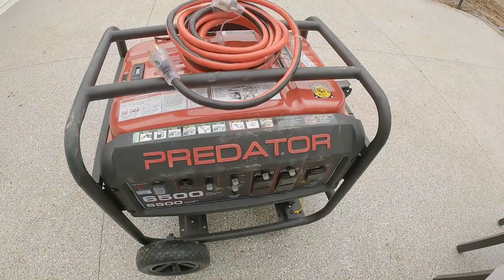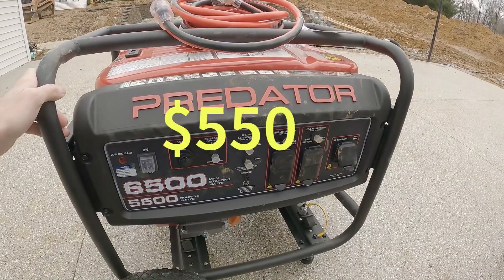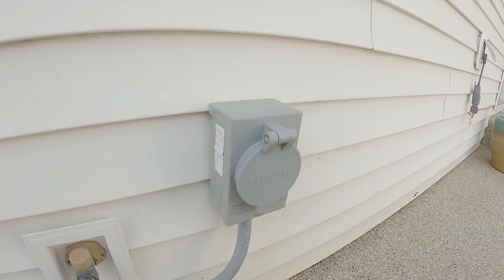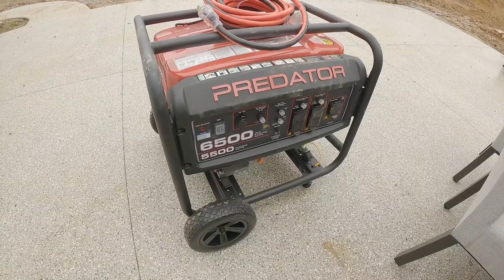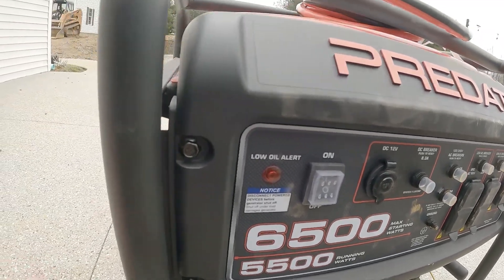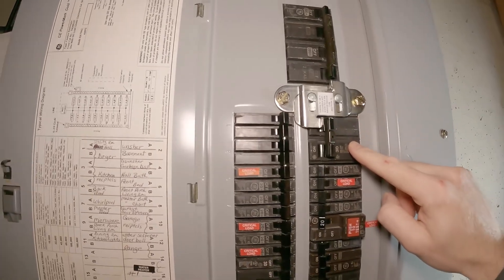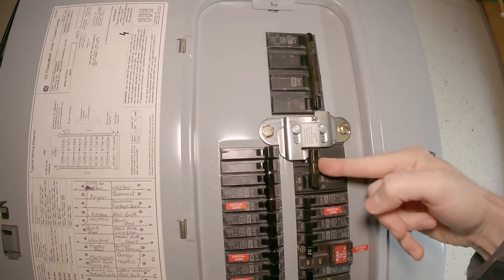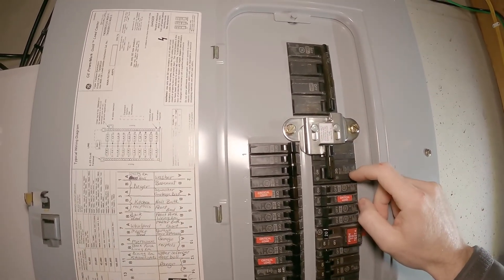Predator Generator Running My Whole House | My Set-up and Total Cost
Can I use a Predator Generator 6500 to power my whole house. Watch to find out. I use a generator inlet box, generator backfeed circuit, and a generator interlock, to safely power my entire house from a portable generator.

Here's a list of the parts I used to make it happen:
Reliance Generator Inlet box
30A 240V 2 pole Circuit breaker
10/3 with ground wire
GE Generator Interlock Kit